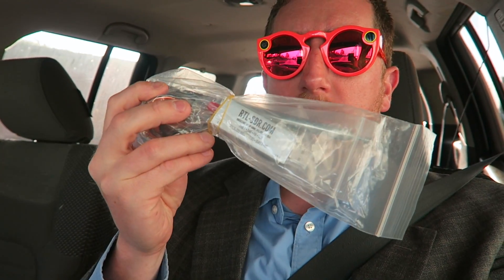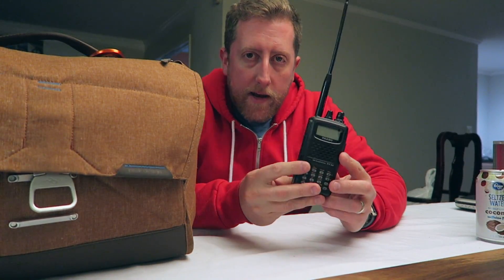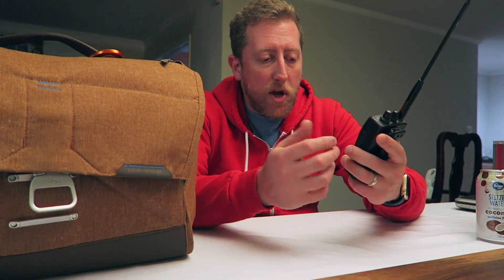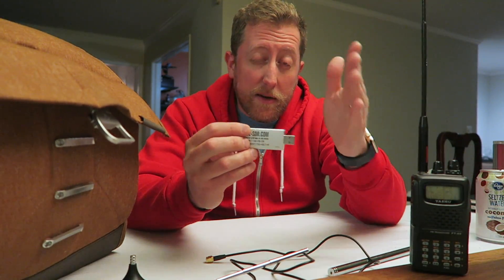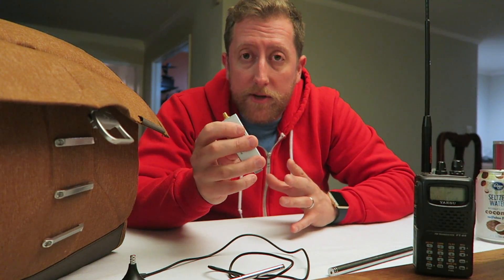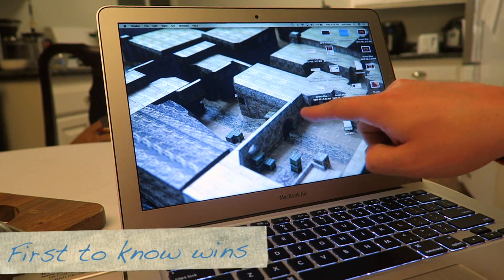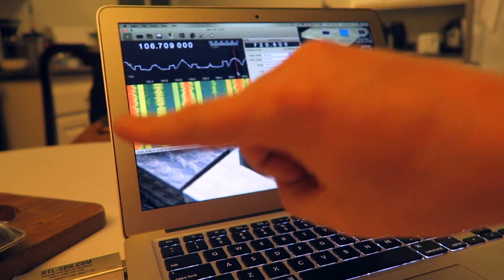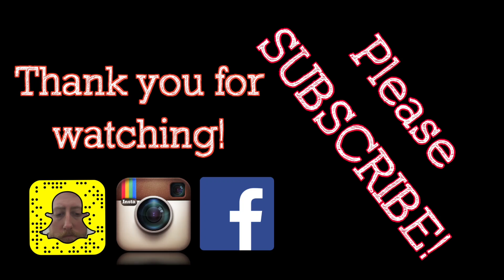Listen To Almost All Radio Frequencies for $20 | RTL SDR Dongle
I've changed my recommendation!  The Nooelec is the better cheap SDR!

Sonic D:
Soundcloud.com/sncd
Twitter.com/sncd
Facebook.com/djsonicd

Kloak:
 Facebook.com/kloakmusic

Jeff Devoe:
Soundcloud.com/devoe
Mixcloud.com/mr_devoe
Twitter.com/mr_devoe
Facebook.com/devoela

Thanks!